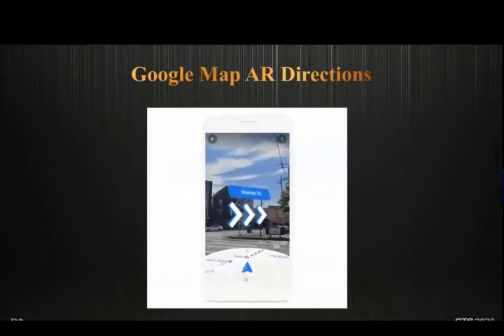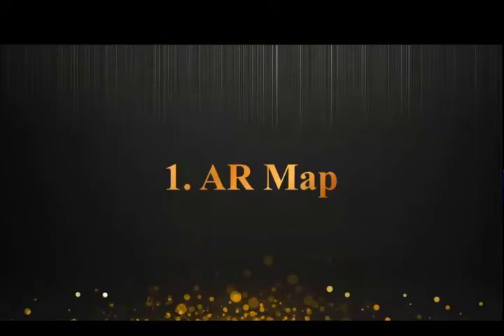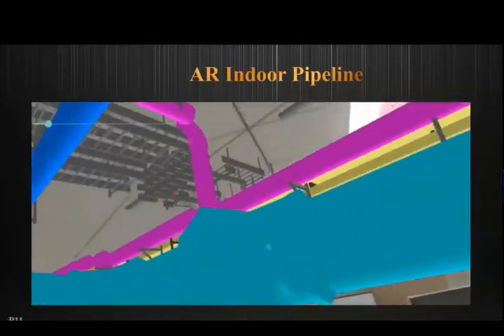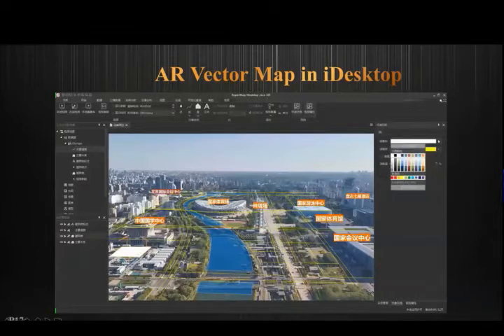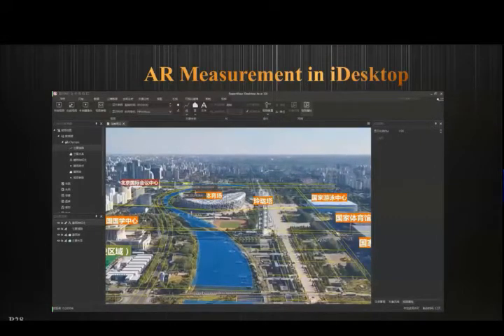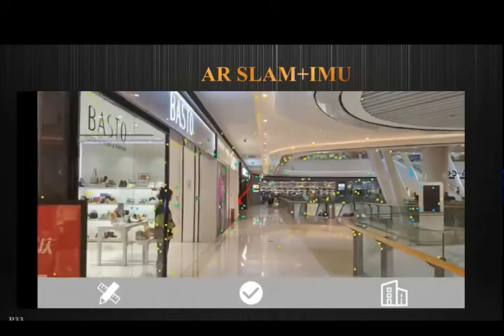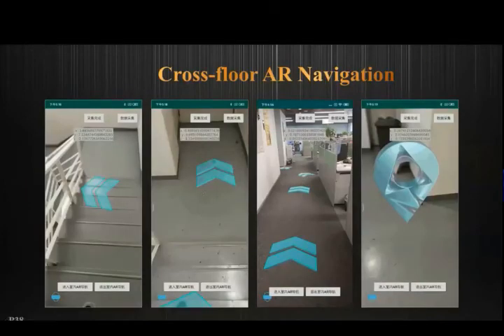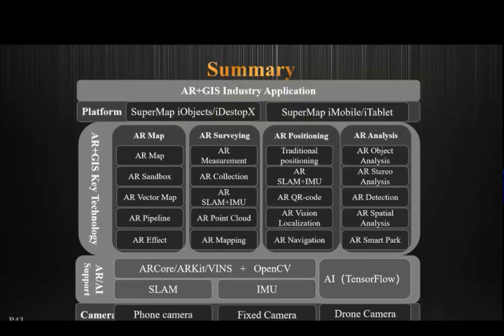AR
شرکت پیمایش و پردازش کیهانی نماینده رسمی شرکت سوپر مپ در ایران